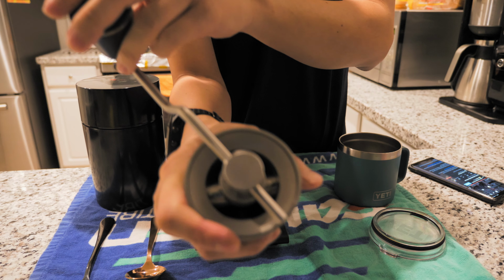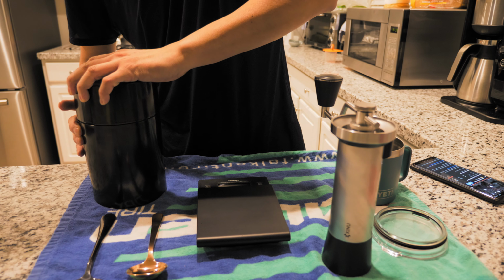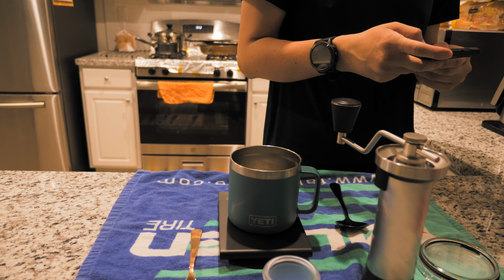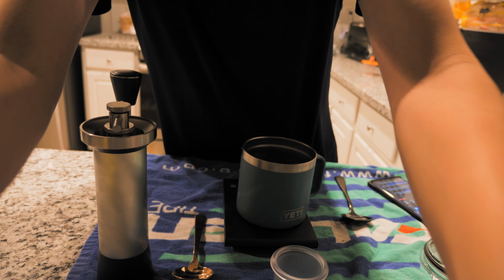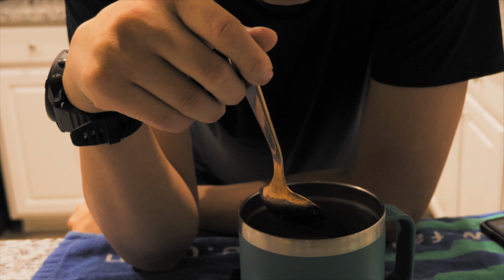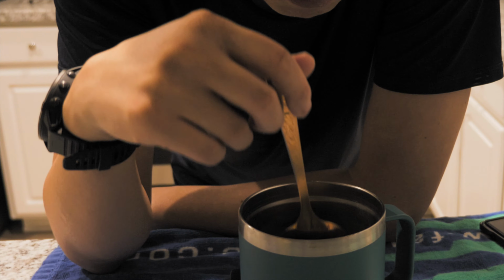WMFAE: Coffee Cupping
Watch Me Fail At Everything

Today's episode is me failing at coffee cupping. I decided to do this on a whim at around 8:30 at night. It is currently 11:32pm and I don't think I'm going to bed anytime soon.

First, I think that I should have had a couple of different grams of coffee but I chose 17grams. And since I only had Dark Roast Espresso Blend from Petes Coffee, that's what I used.

I didn't really enjoy the coffee. It was pretty bitter and just not my cup of (tea) coffee.

The next time I'm going to get a set of different roast levels to do a proper cupping. But hey, ya gotta start somewhere.

If you actually was able to sit through this entire video, kudos to you.